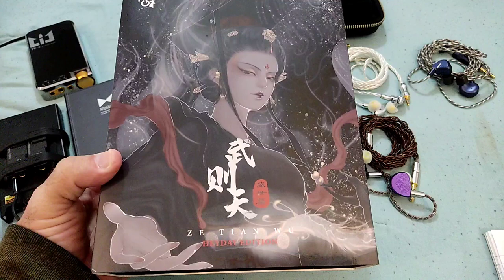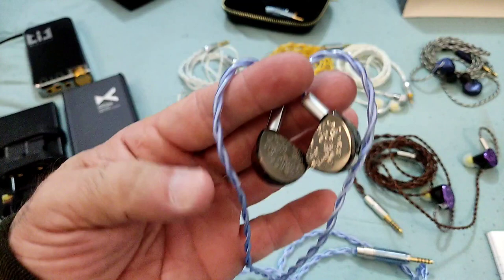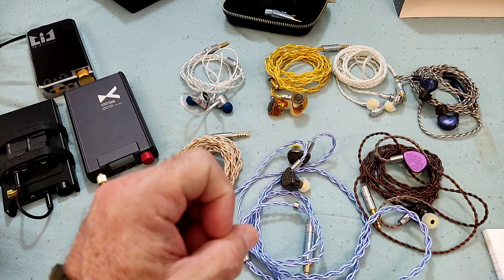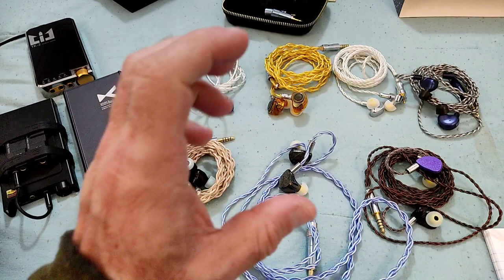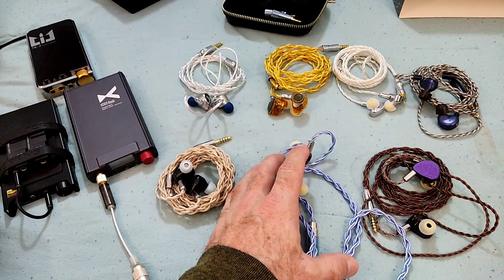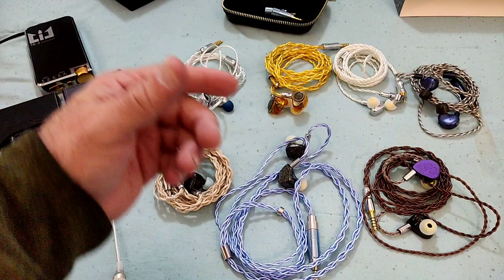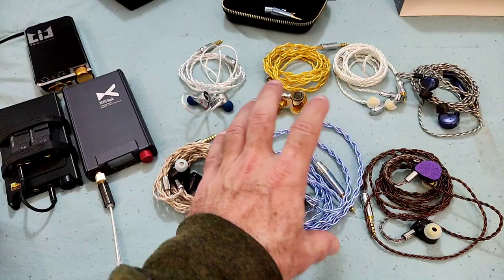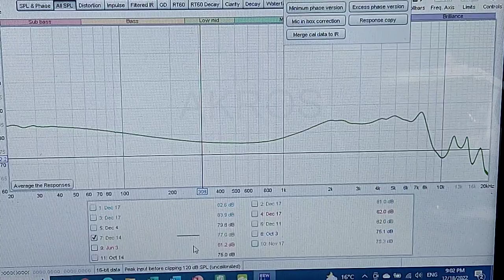TANGZU Ze Tian Wu HEYDAY - The New Planar Reference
LINSOUL

:::: AngelEars Audio Store ::::

€ 180,81  10%OFF | NICEHCK F1 3.5mm/4.4mm Flagship In-ear Earphone 14.2mm Planar Diaphragm Driver HIFI Earbud With 0.78mm 2Pin Detachable Cable IEM

HIFIGO

***MAIN SONGS USED FOR TESTING***